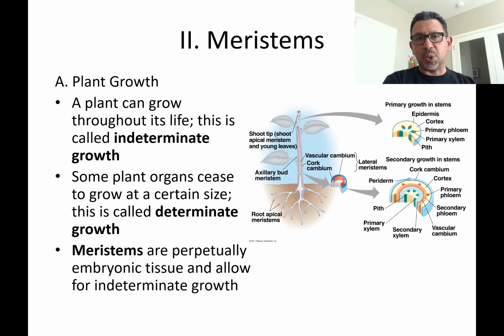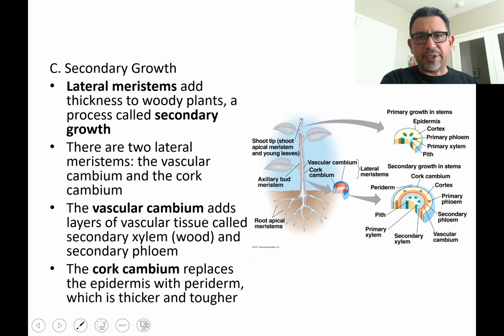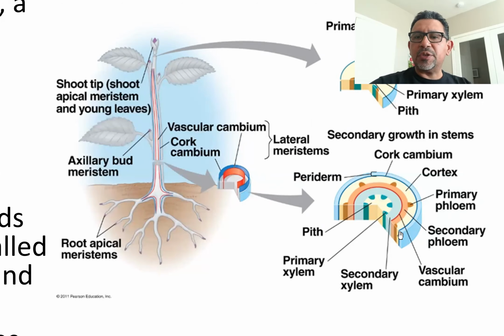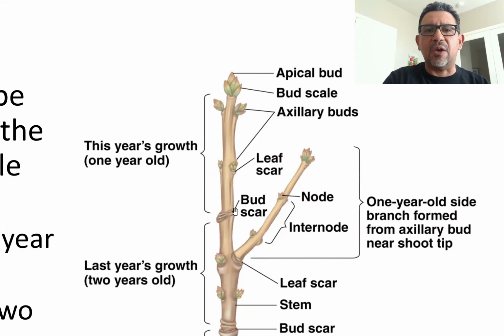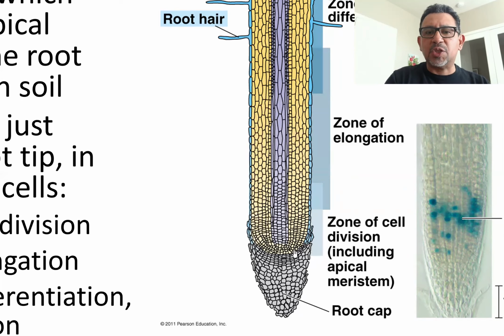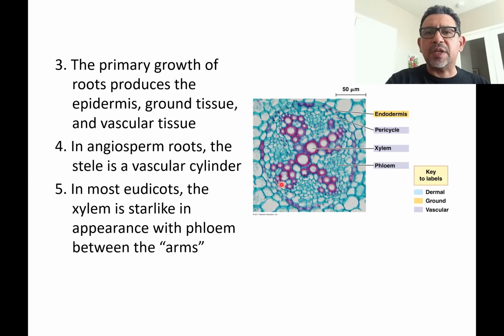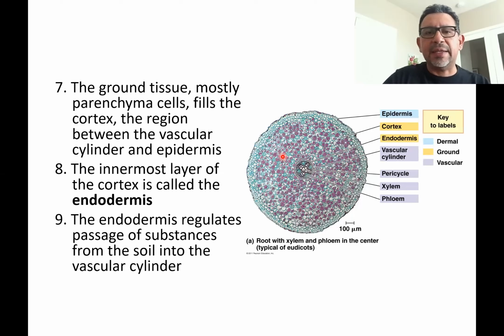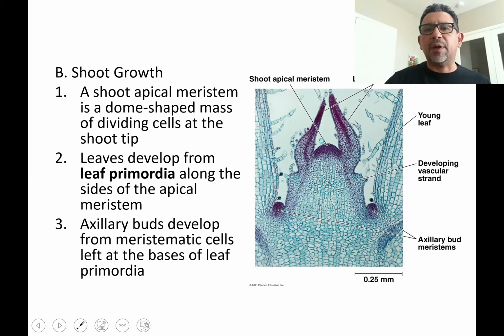Plant Primary Growth